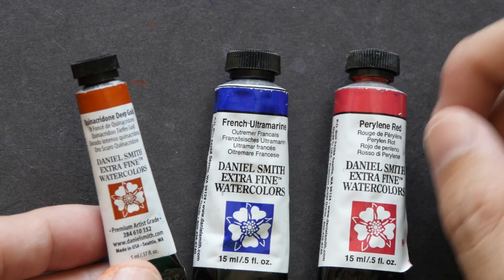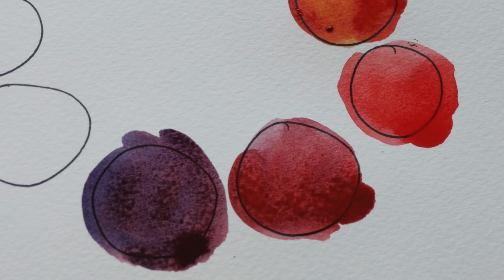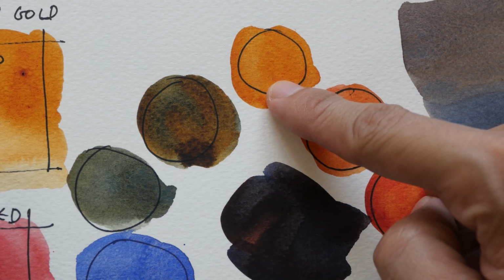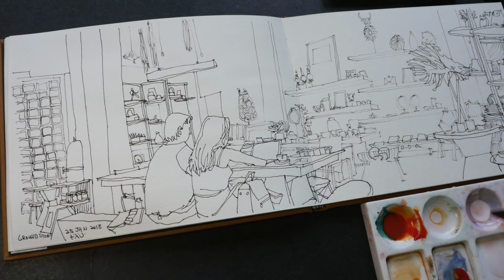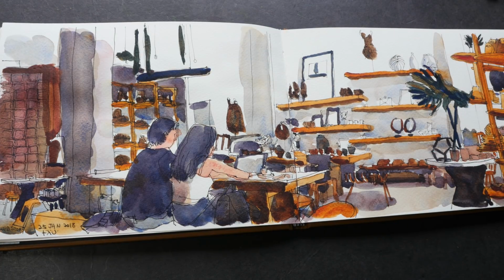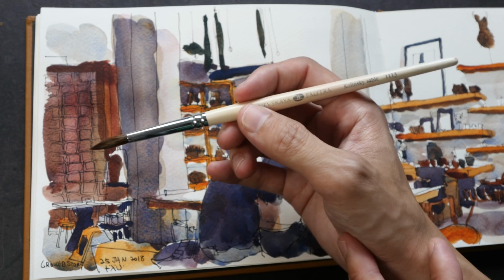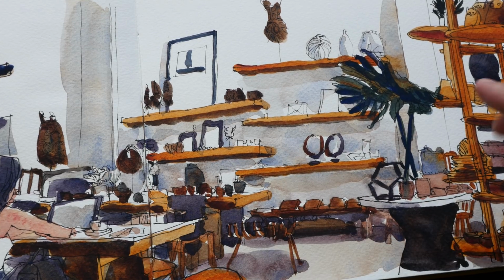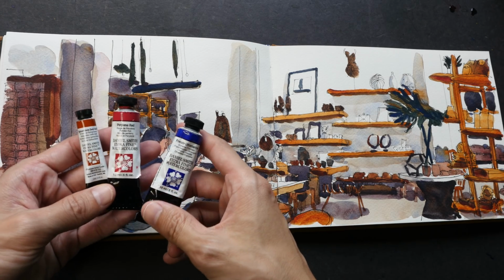Perylene Red, Ultramarine and Q Deep Gold (Limited Palette)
Exploring the limited palette again this time with Perylene Red, French Ultramarine and Quinacridone Deep Gold.

The cafe is Groundstory located at 756 North Bridge Rd, Singapore 198724.

The brush I used are the Nevskaya Palitra kolinsky sable brush and ColorPro series 2803 squirrel brush. The pen is the Pelikan M200 with Noodlers Bulletproof Black Ink.